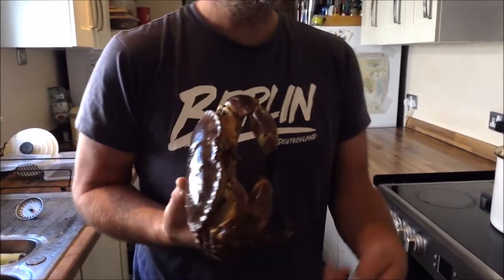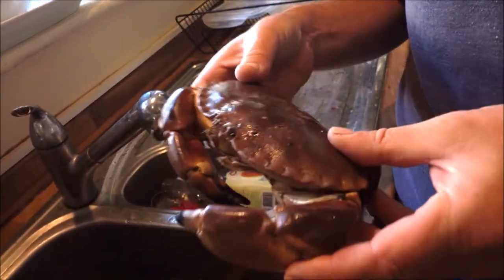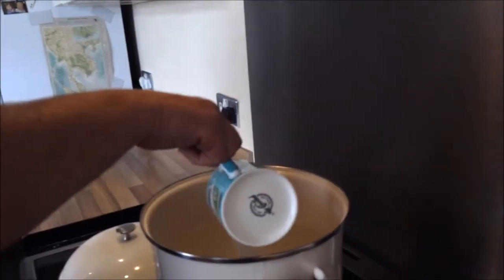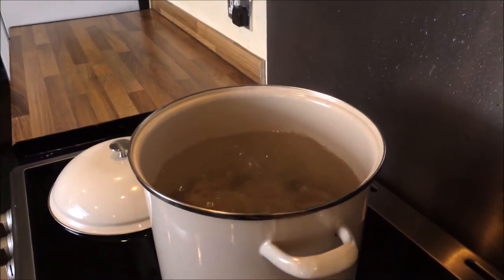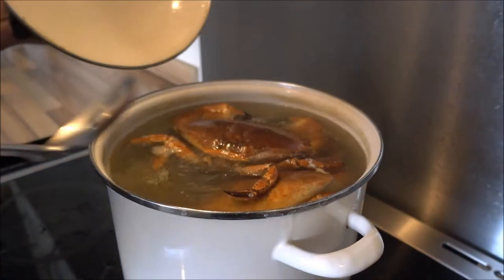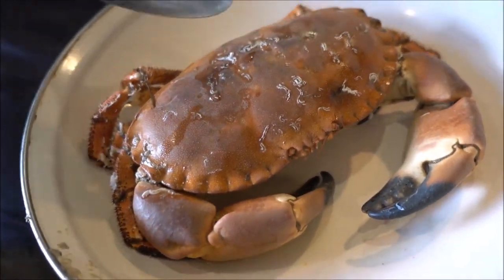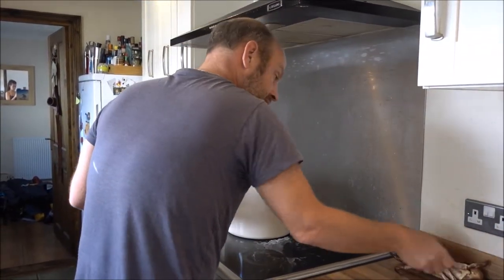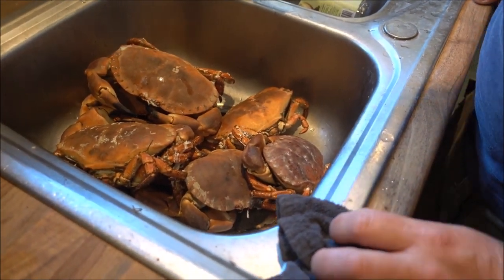Cooking Crabs How to Cook a Boiled Edible Brown Dungeness or Cromer Crab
Part three of three. How to dress a crab and get the meat out. How to cook and prepare boiled edible brown cromer crabs at home - 150g of salt in 5 litres of water at a rolling boil, drop the crabs in for 15 minutes (up to 550g) or 20 minutes (220g). Alter as appropriate with large numbers of crabs which will reduce the boiling point then crack the legs and claws, scoop out the carapace, quarter the crownn and pick out the meat. I love cooking! I don't often think to film it but I love to cook fish, seafood, crabs and lobsters caught while diving, meals inspired by my travels around the world and of course bacon sandwiches, fried breakfasts, roast dinners, pizzas, foraged food, basically anything! I love being in the kitchen and creating something a bit special but my death row meal would be a cheese and marmite toasted sandwich, cheese and tomato on toast, overdone, a platter of fruits de mer and a good portion of fish and chips all washed down with a frozen margarita or two!